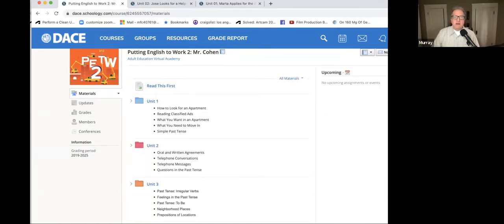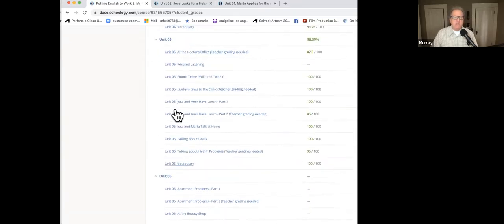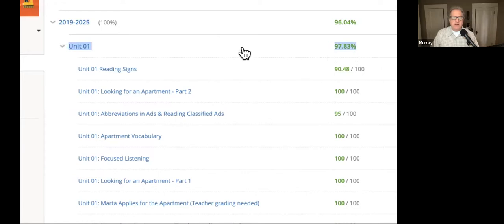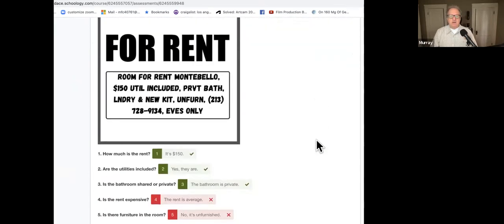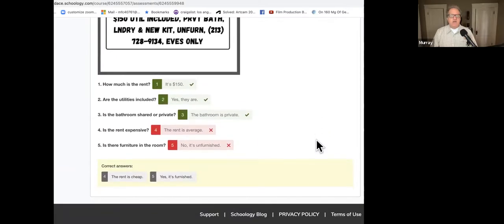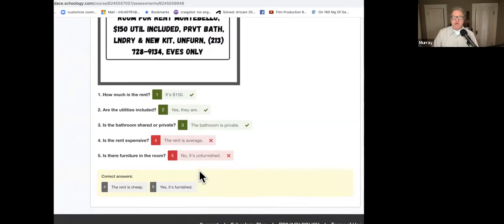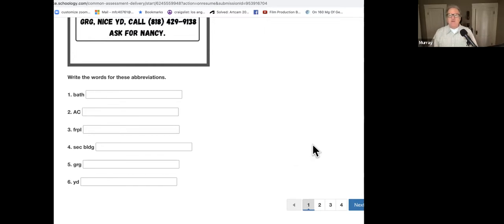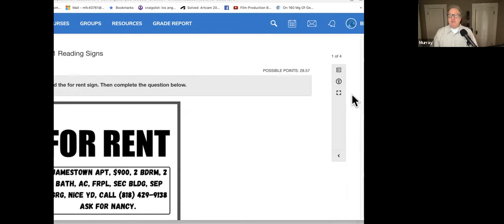how to look at your grades on schoology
Here is a video about how to see your grades on schoology and how to retake an assessment if you want.